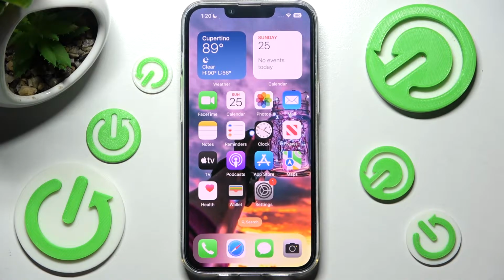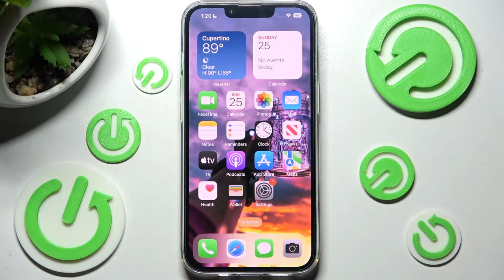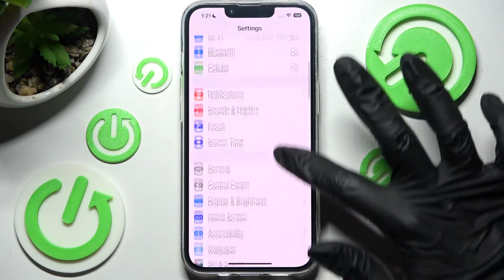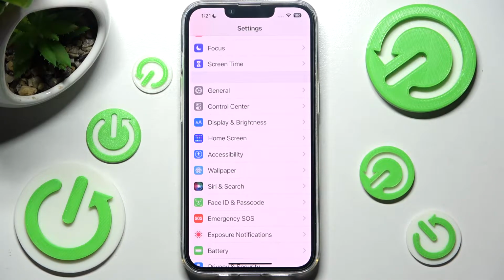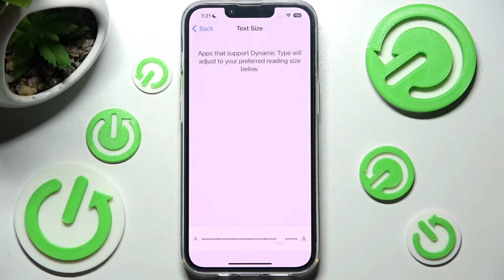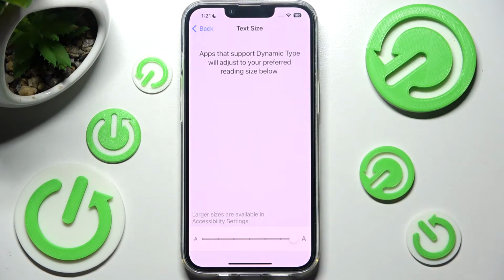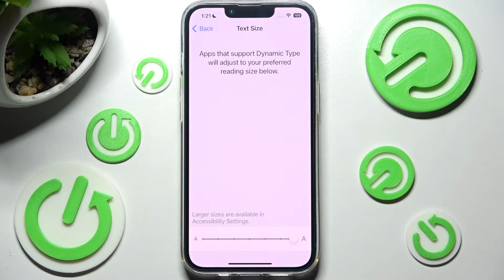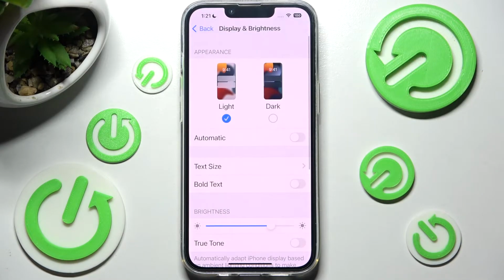How to Switch Font Size on iPhone 14 - Screen Font Size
In this video we are going to show you how to locate display settings and adjust font size on iPhone 14.

How to Adjust Font Size on iPhone 14? How to Manage Font Size on iPhone 14? How to Change Font Size on iPhone 14? How to Edit Font Size on iPhone 14?